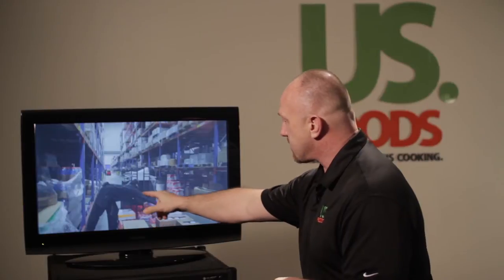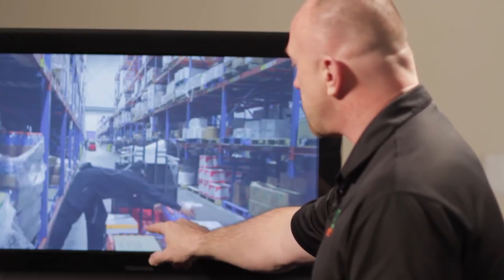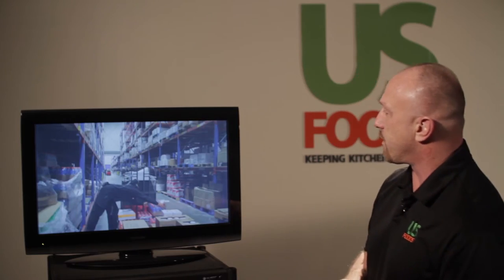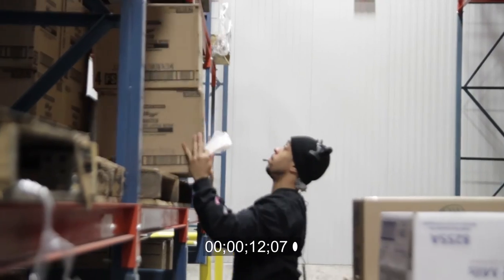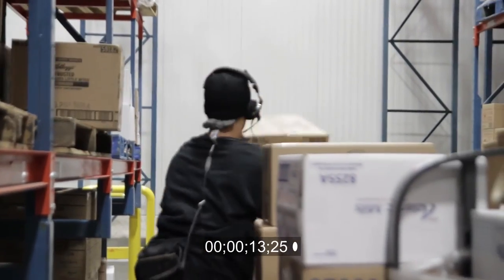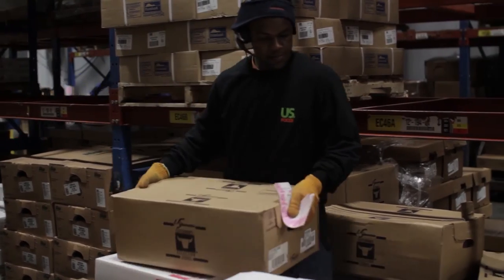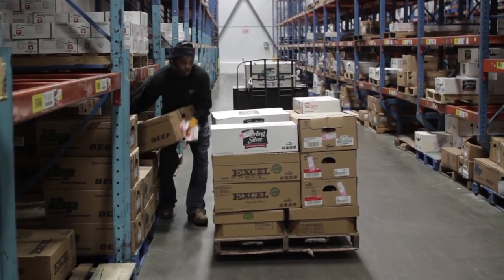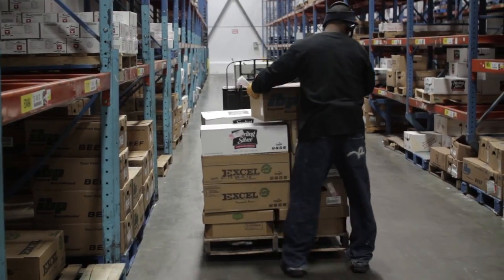Film Room Selector Sample 001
Very rough example of Selector footage being reviewed by Coach Jim in the Training Camp Film Room. Gives you a feel of the direction.
No graphics, animation or audio sync.